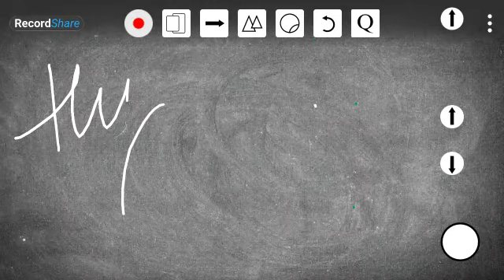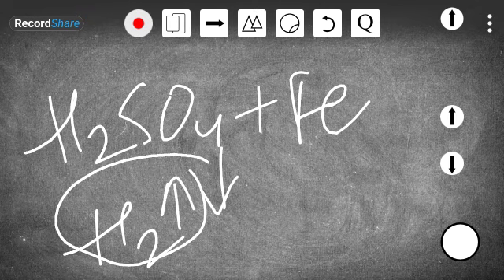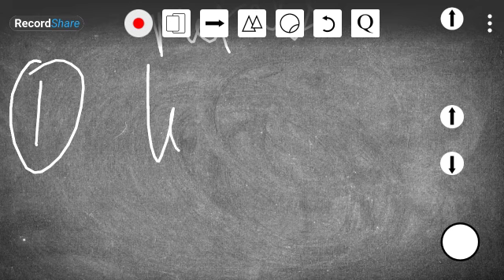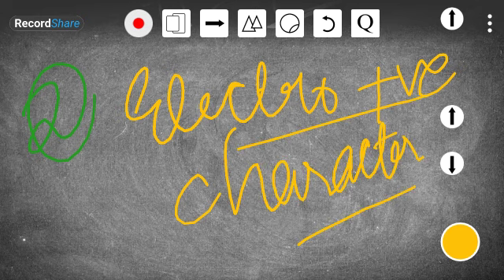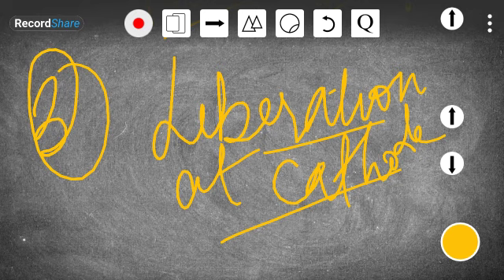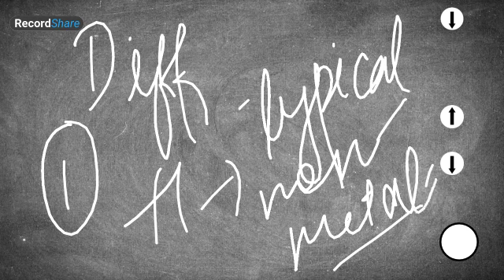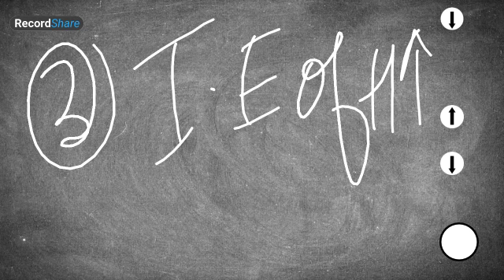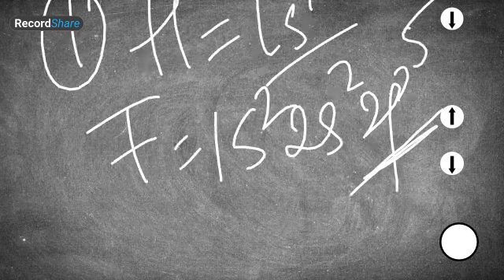HYDROGEN LECTURE 1 || BHUMIKA FOR BIO AND CHEM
In this video we will learn about hydrogen similarities And differences from alkali metals and halogens